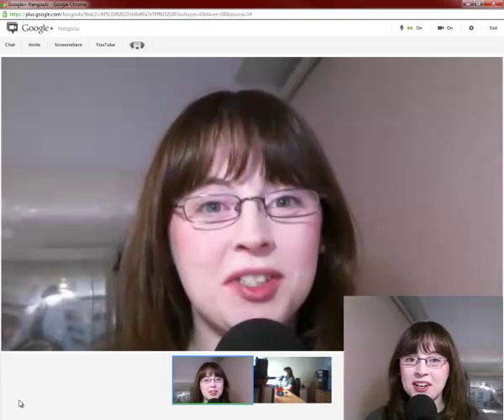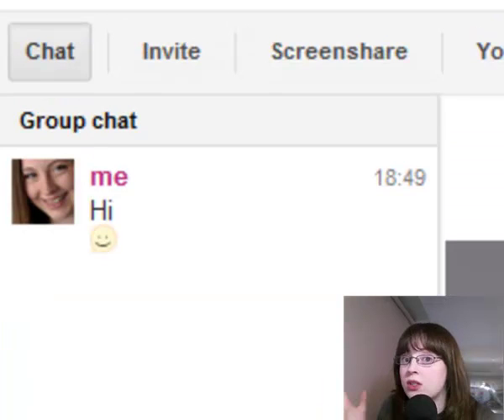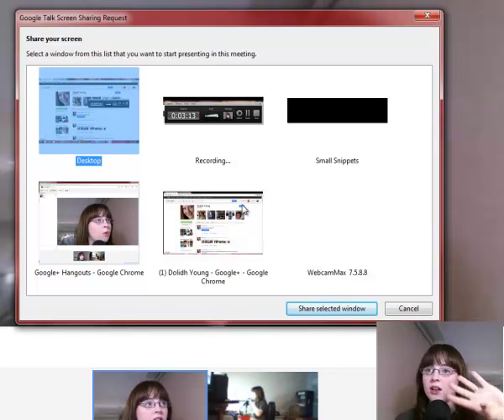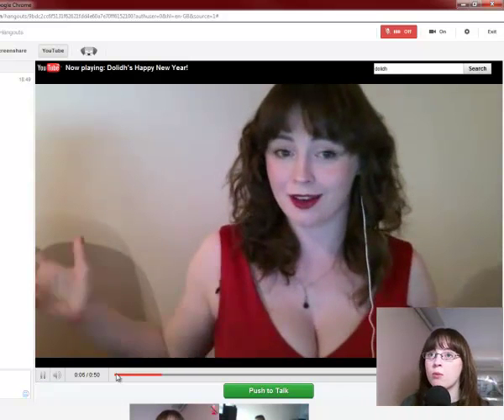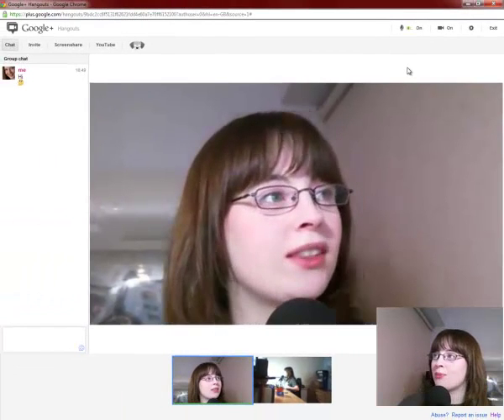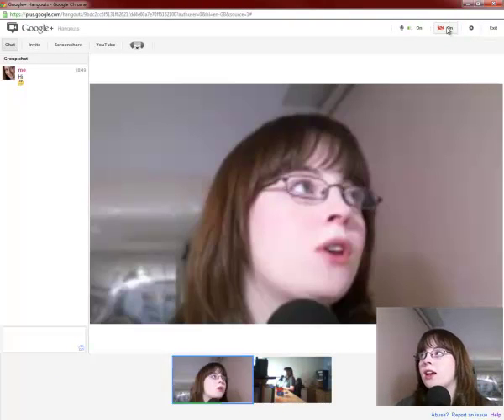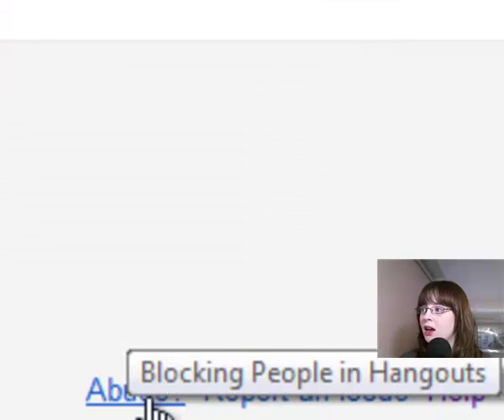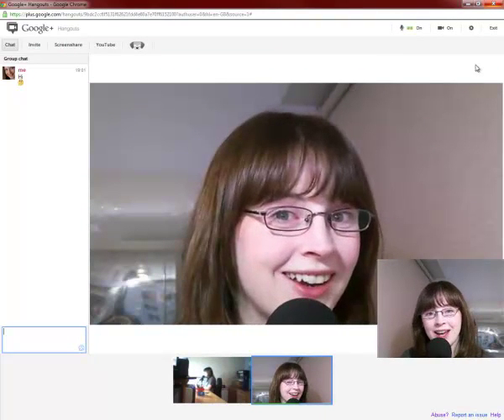Google+ Hangout Without Extras Feature Roundup and How To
This is a guide on how to use the features within a Google+ Hangout without features including chat, voice mute, video mute, connection controls, masks and visual effects and screensharing with Dolidh Young.

Google Hangouts allow up to 10 people to video chat at the same time.